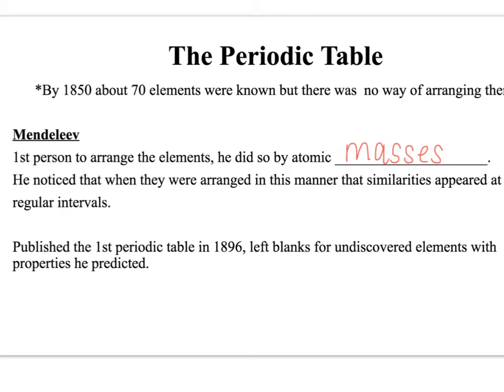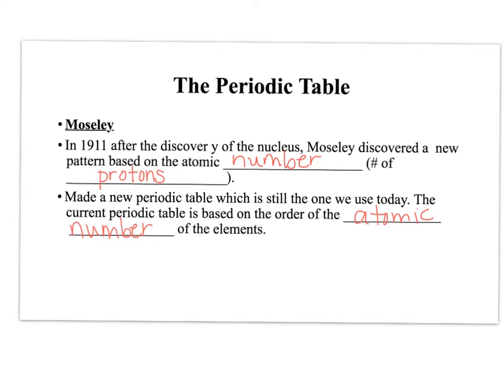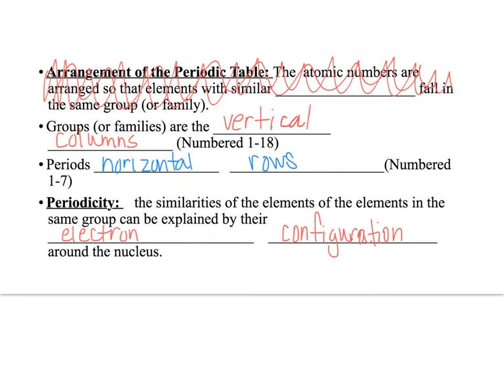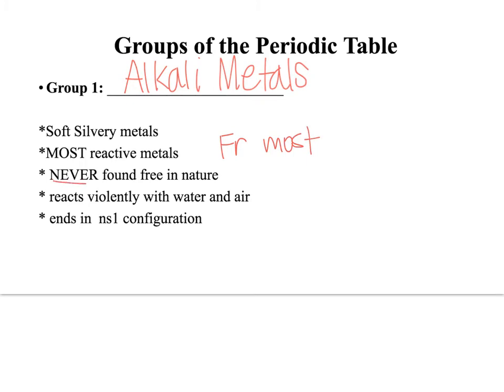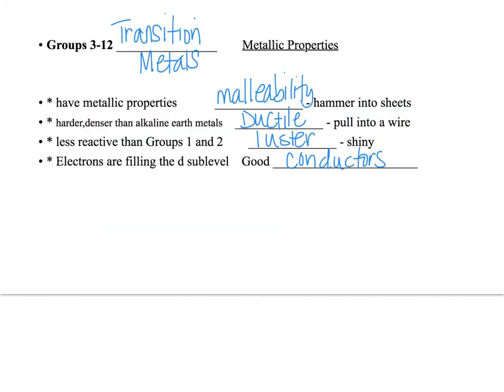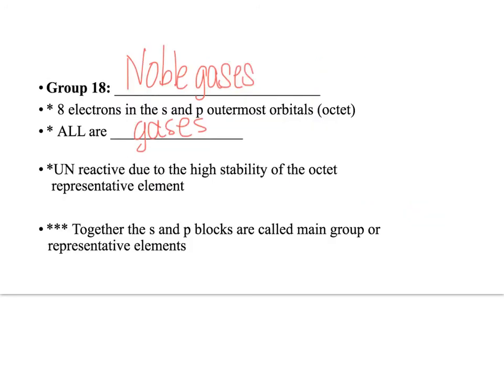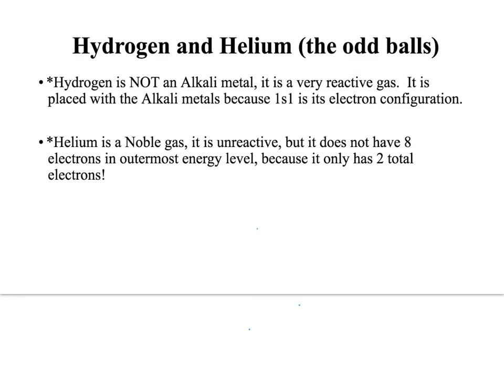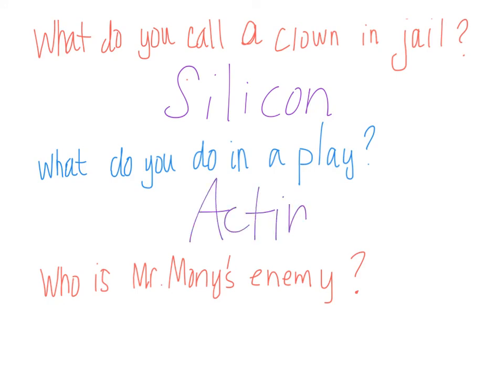Groups of Periodic Table Video